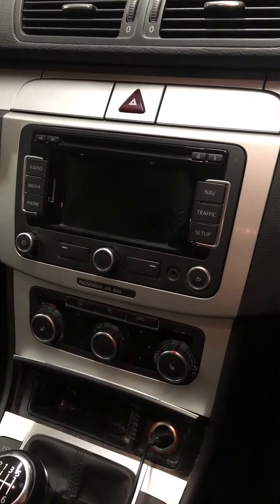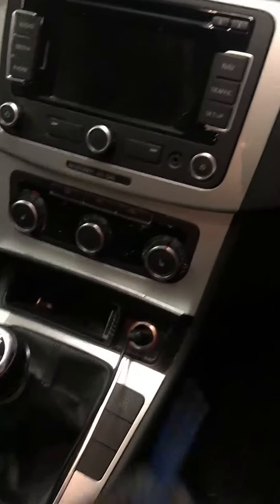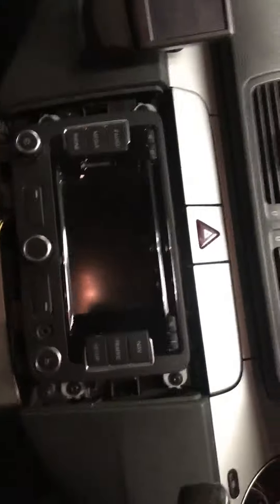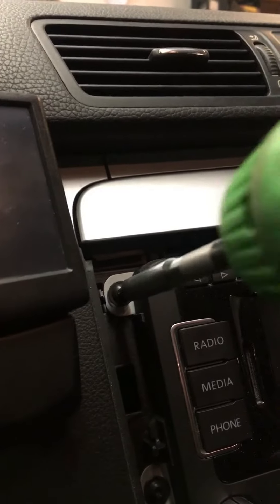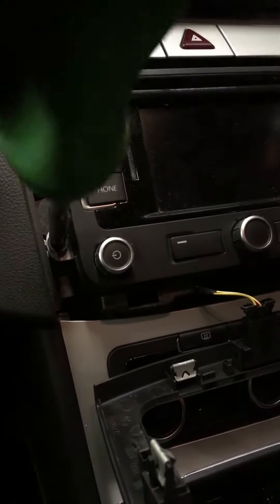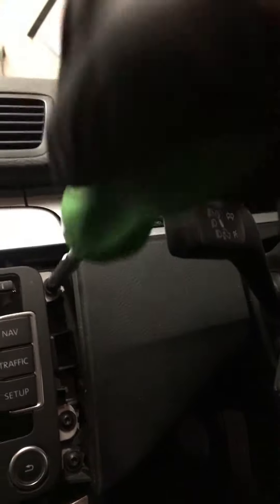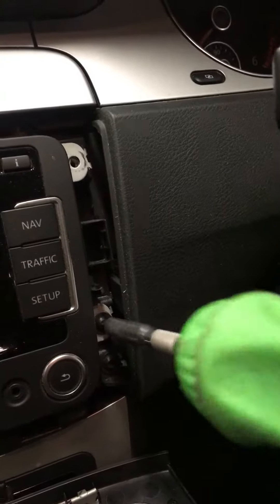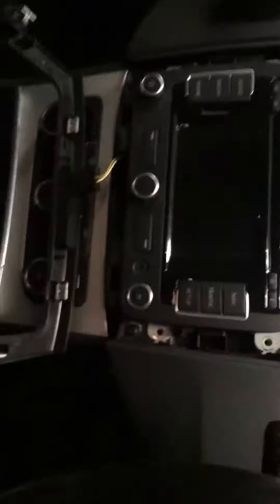Vw passat stereo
Vw stereo removal